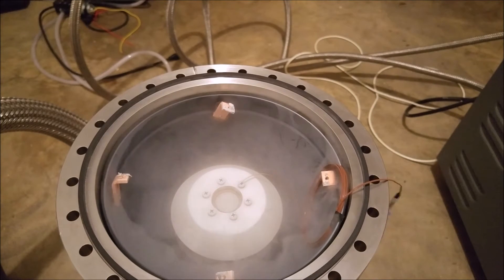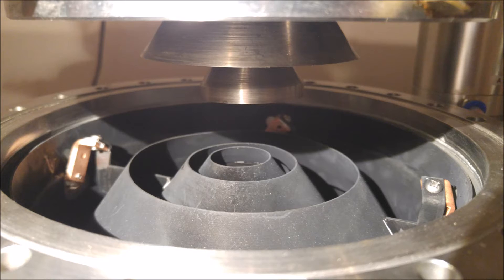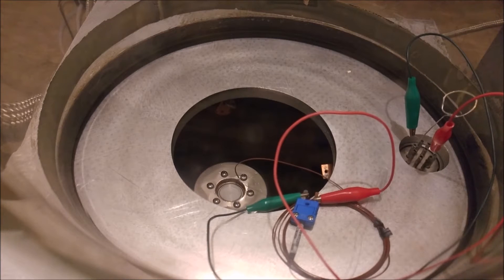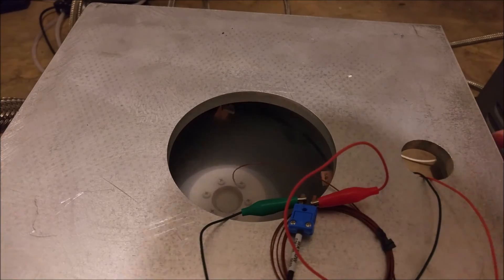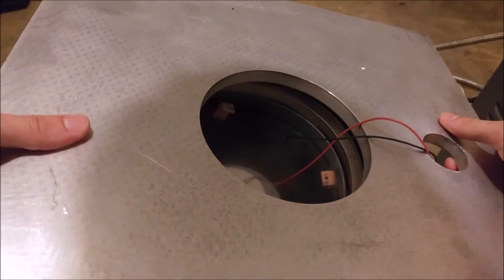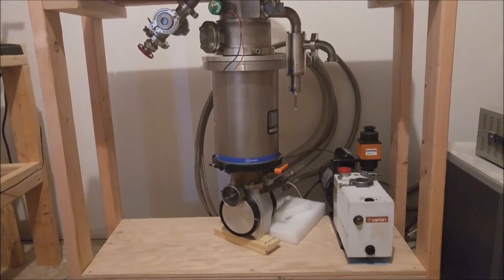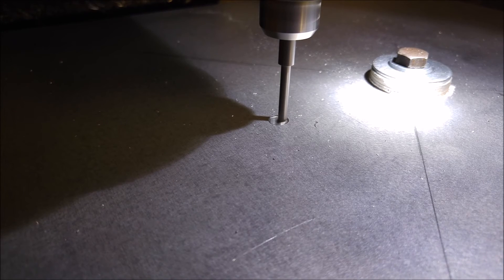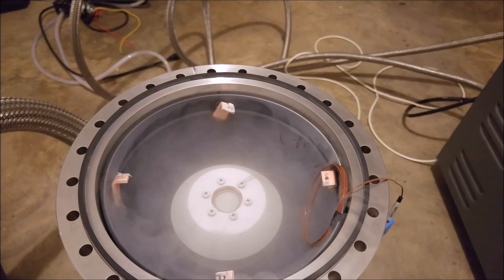Cryopump and vacuum chamber update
A quick video on my new cryopump and the progress I've made on a new vacuum chamber.

Transcription:
Hi guys. In this video I'm going to show you my new cryopump and a sneak peak of the vacuum chamber I'm building.

But first, here's a basic explanation. A cryopump is a type of high vacuum pump that works by getting so cold that almost all the gasses in the chamber condense.

This happens on the cooling arrays, the black pieces you see on top.
 I've measured the temperature on mine to be as low as 17 Kelvin, that's -429 degrees fahrenheit!

The pump gets this cold by compressing and expanding helium. The machine you see here is the compressor.

This next clip shows bringing the chamber from high vacuum to atmospheric pressure.

As the humid air runs past the extremely cold parts, the water vapor condenses, making a cloud inside of the bell jar.

Here I am lifting up the base plate and disconnecting wires from the thermocouple to get a better view inside of the cryopump. The coldest parts here are well below the temperature of liquid nitrogen. In the future I plan on building a system to generate liquid nitrogen using the cryopump.

I thought it would be neat to see how quickly water froze.

Here's the new vacuum chamber. It's almost finished, but I need to add in some additional controls and plumbing. I also took some footage of each of the parts I machined for it.

This is the adapter for the cryo pump to the valve assembly. It started as a 1 foot by 1 foot plate of aluminum. We milled the outer diameter and then turned the inner diameter on a lathe. This is where the adapter fits on the chamber.

Next up is the baseplate for the chamber. We started by mounting a 15 inch by 15 inch piece of aluminum stock onto a CNC mill cutting threads for it.  Next we cut the main pass through, and then the auxillary feedthrough.

Thank you to everyone who helped me with machining.

The rest of the video is just some additional footage of the cryompump.